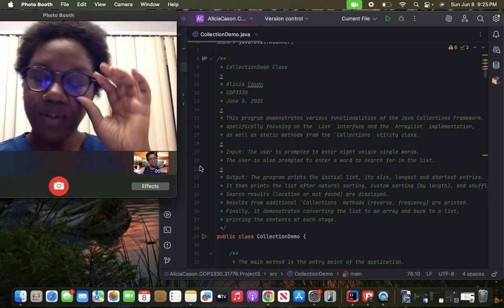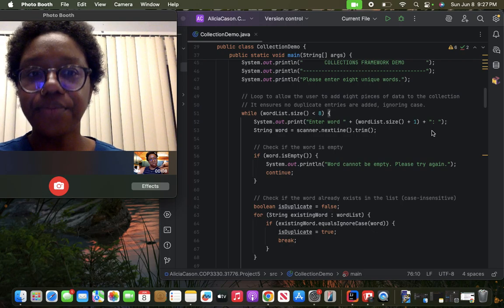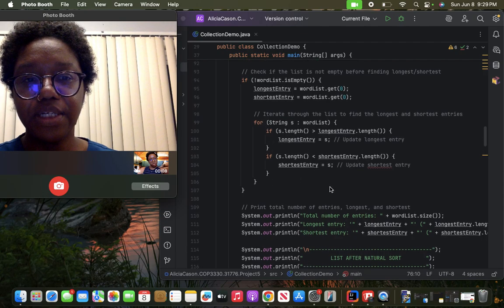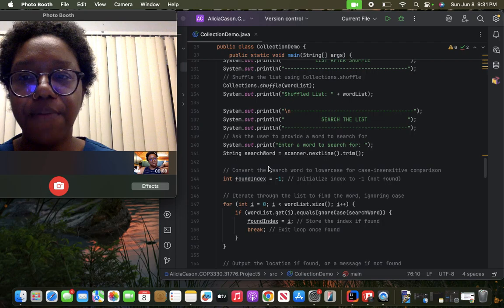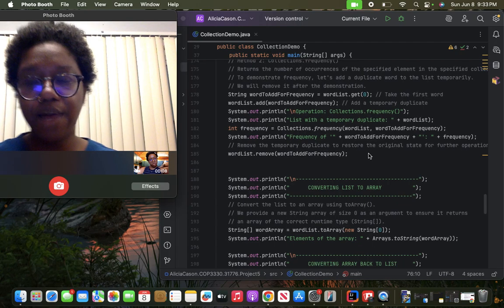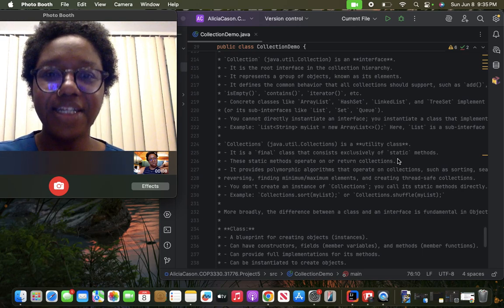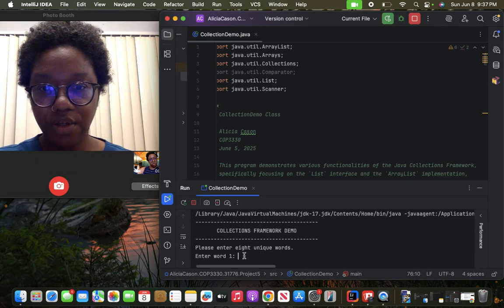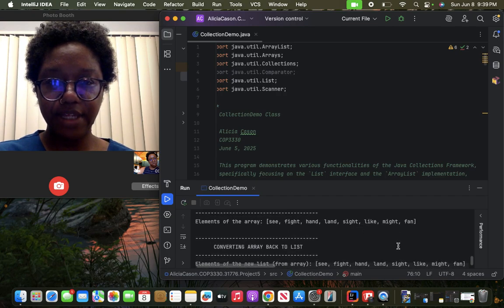project 5 video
Module 5 | Collections